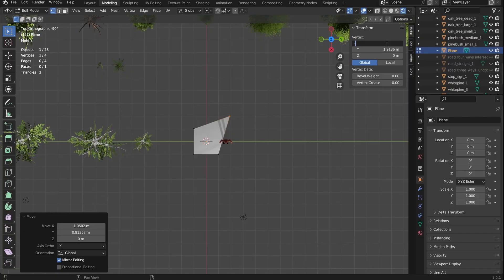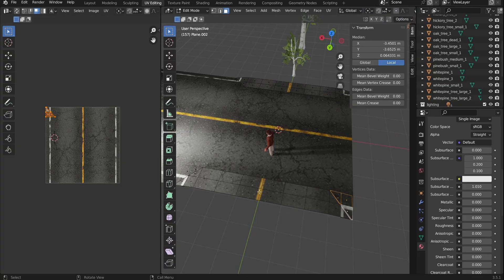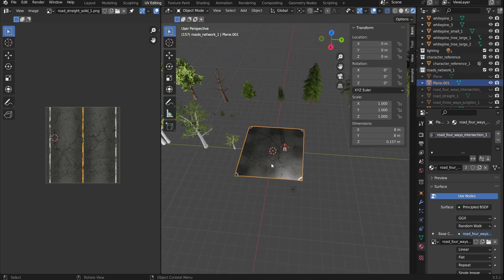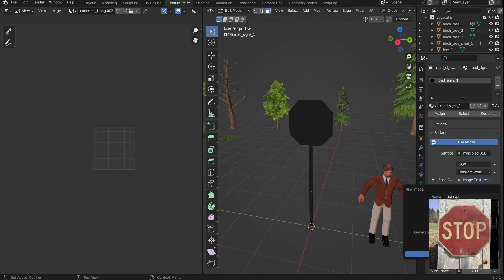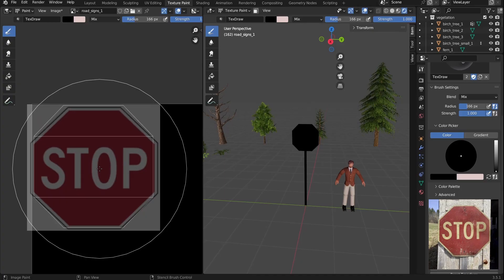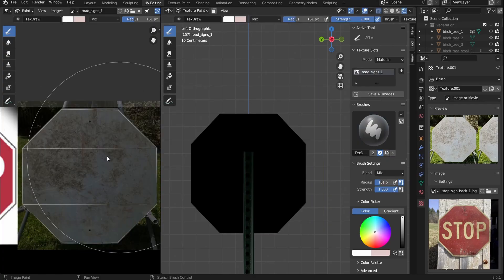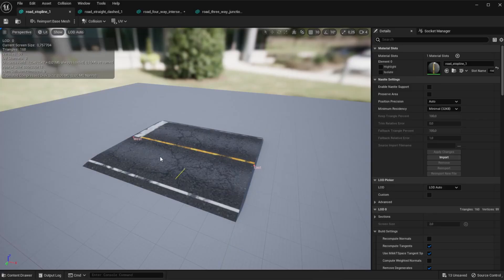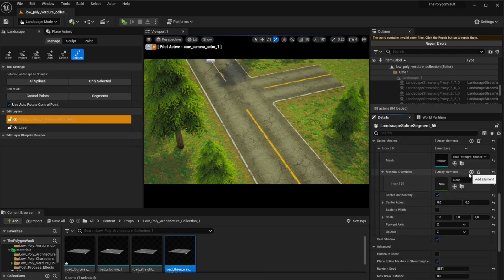The Art of Spline Roads; Introducing a New Series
Welcome to the first episode of The Polygon Vault – Architecture Series!

In this segment, we dive into the foundation of any great environment: roads. Using a spline-based approach, we create a modular road system tailored for retro low-poly visuals, complete with intersections, textured details, and seamless connections.

From Blender modeling to Unreal Engine integration, follow the full process and see how technical design meets creative flexibility — one segment at a time.

This series explores the structure and charm of built environments through efficient, old-school 3D workflows.

00:00 Introduction
00:16 About The Series
00:33 Modeling The Road
01:14 Adding The Texture
01:26 Four-Ways Intersection
01:58 Seamless Texture Examples
03:33 Three-Ways Junction
04:14 Modeling A Stop Sign
05:18 Adding the Stop Sign Texture
08:06 Adding Extra Details To The Stop Sign
09:17 Using Unreal's Socket System
09:49 Final Reveal
10:17 Different Variations